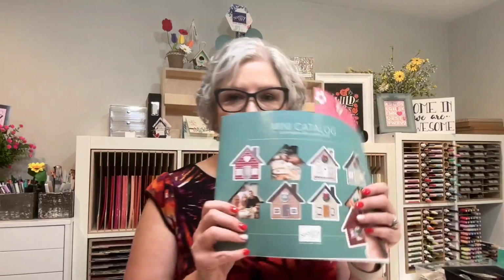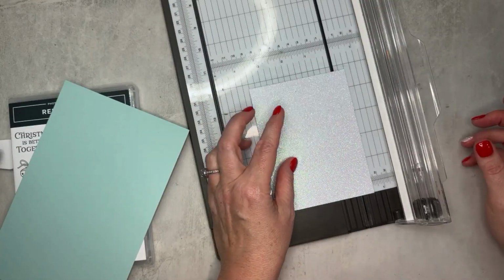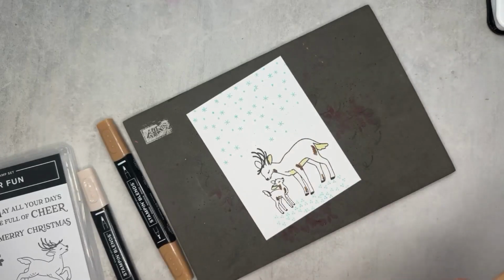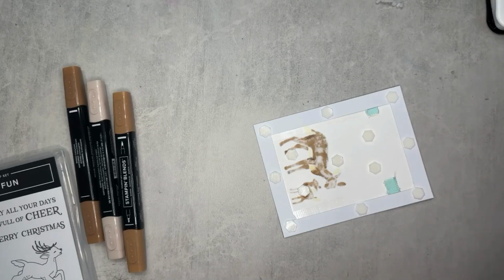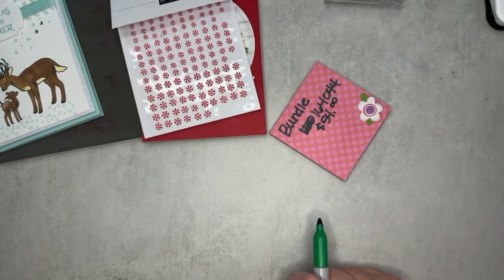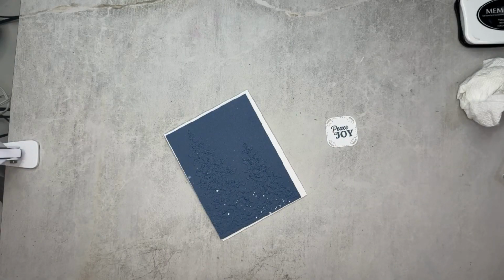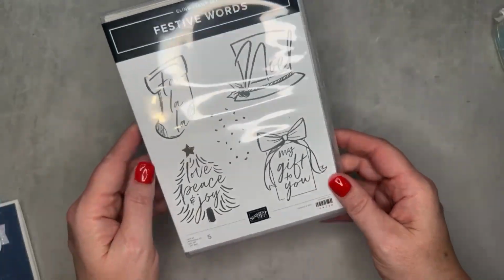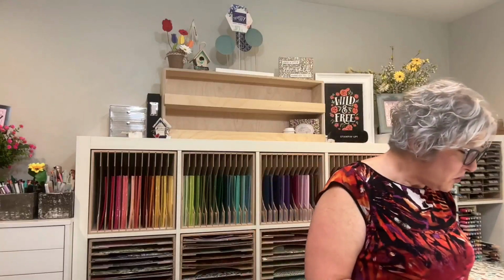Two fun Christmas Cards featuring Reindeer Fun and Peaceful Season bundles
Join me to make two easy Christmas cards featuring the Reindeer Fun and Peaceful Season bundles!  You’ll also love the Painted Trees embossing folder!

Shop my Stampiversary Special here:

The Host Code is required to qualify for the gift! If you don't use the link above make sure you include Host Code: QH3FTYFK

All orders of $50 or more will receive a stamp set, pack of 6x6 Designer Series Paper, a bolt of ribbon, an embellishment and 12 handmade cards to celebrate 12 years of crafty fun!